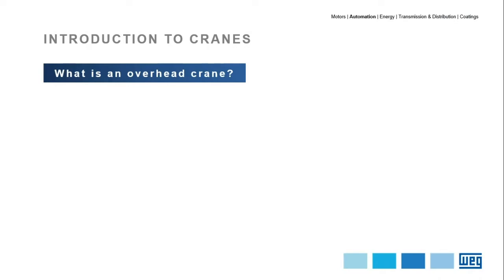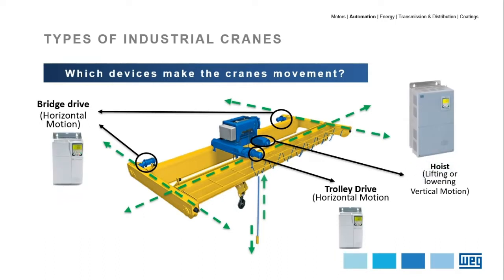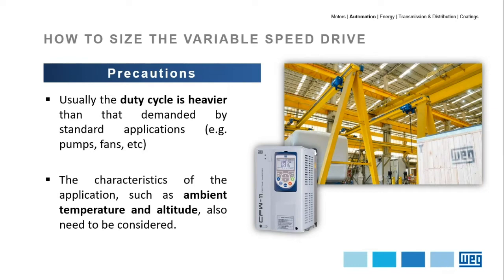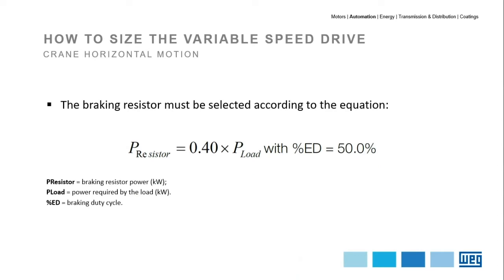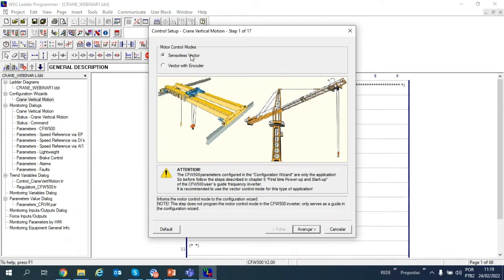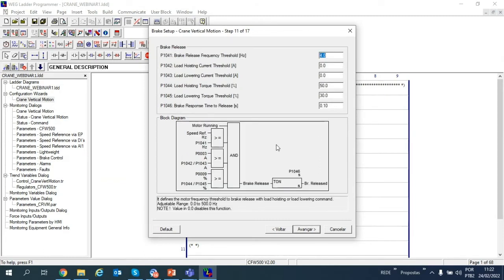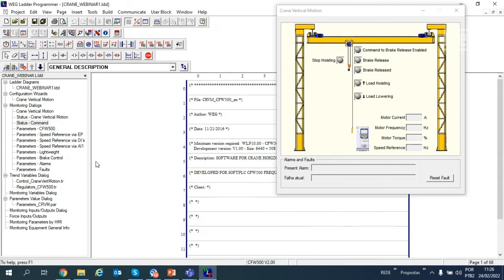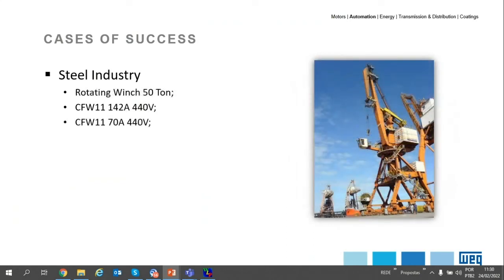Variable speed drive for industrial cranes applications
Join us on this webinar to learn how to size the VSD and use the WEG programming software for industrial cranes applications.